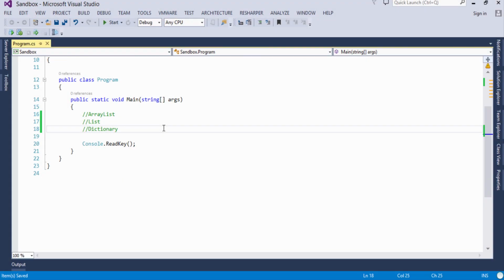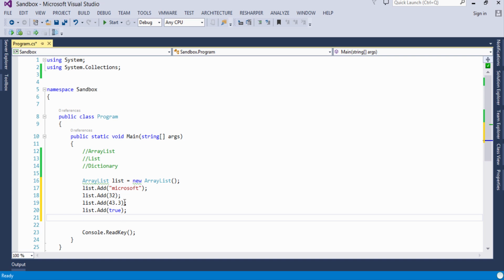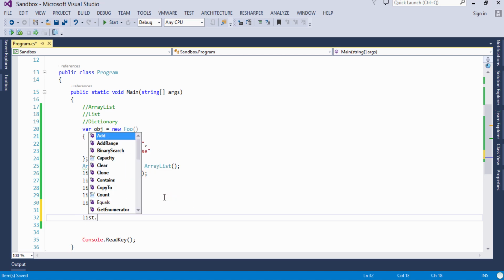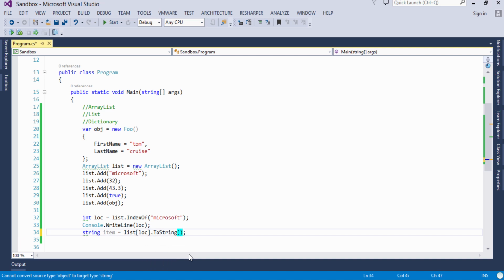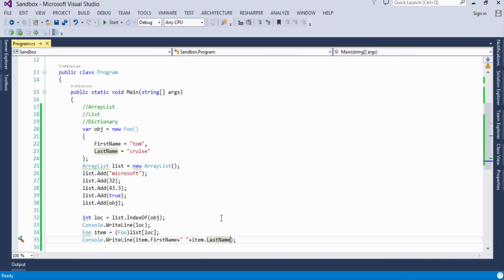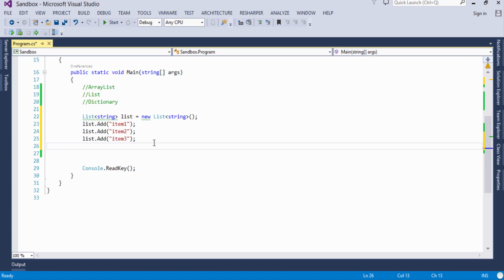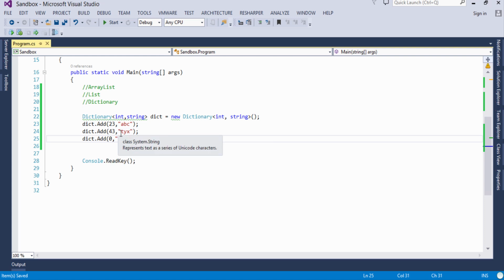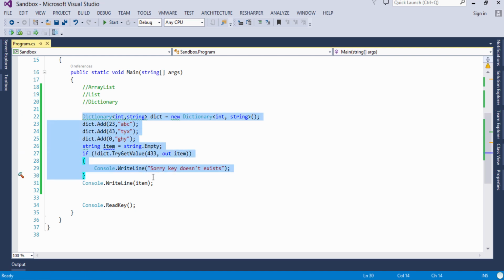C#.net Collections ArrayList, List and Dictionary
In this tutorial I will show you how you can effectively use ArrayList, List and Dictionary in C#.net. These collections are really useful and helpful for storing temporary data in memory and effectively retrieving it from the memory. If you like this video please like it and if you haven't got any of the point feel free to mention it in comments. Thanks